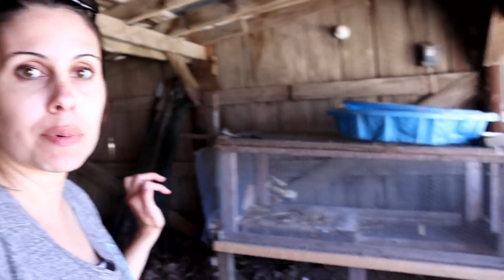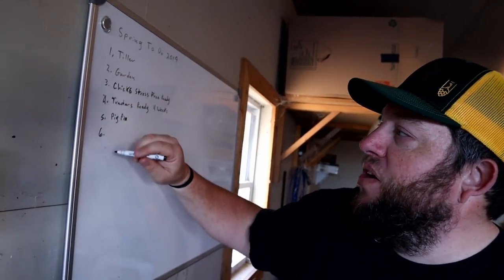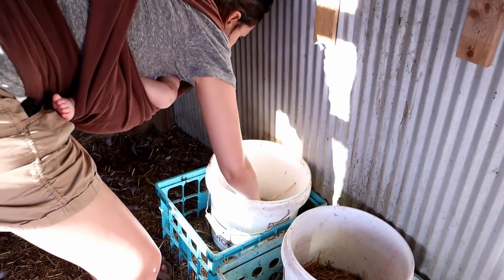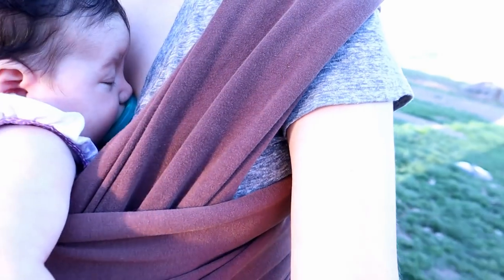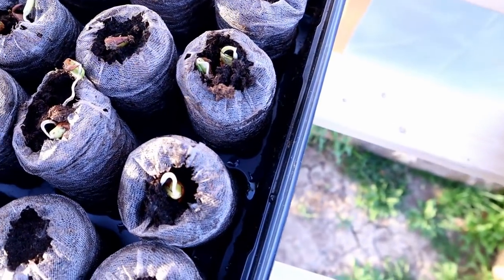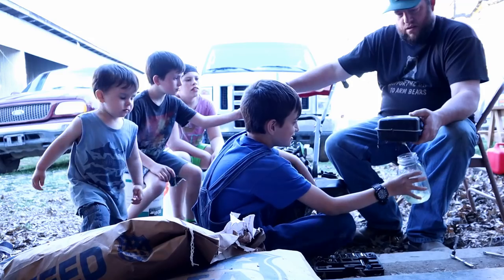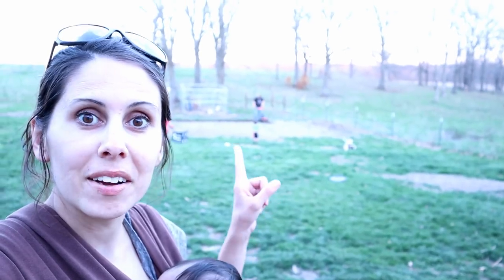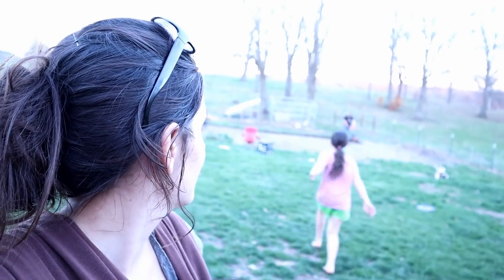Making Room for Meatbirds (The Quail Have to Go)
We finish the final touches before the Cornish Cross chicks arrive. Jeremiah talks Spring goals and we finally get tilling.

Our new camera and equipment

Canon EOS M50 Mirrorless Camera

JOBY GorillaPod 3K Kit.

SGC-598 Photography Interview Shotgun MIC Microphone

Our old camera and equipment sometimes we still use it

JOBY GorillaPod 1k

Canon PowerShot G7 X Mark II Digital Camera

snail mail: Arrow Ridge
                    Centerview, MO 64019